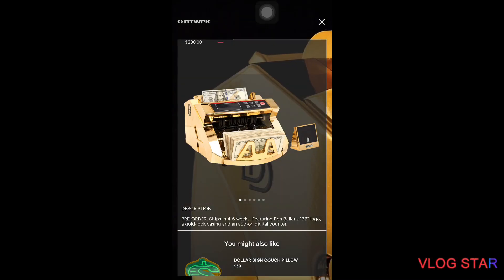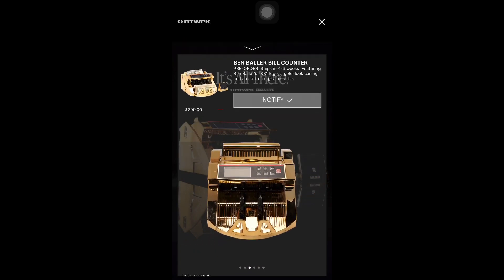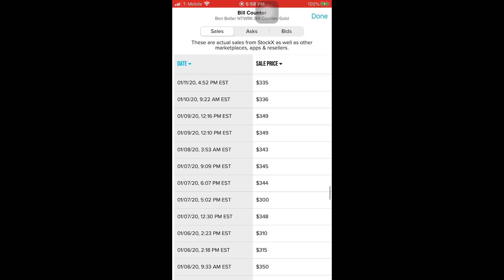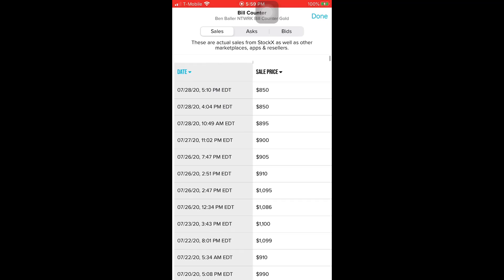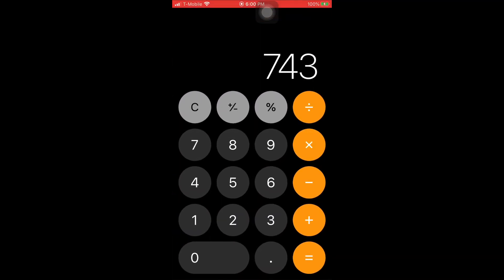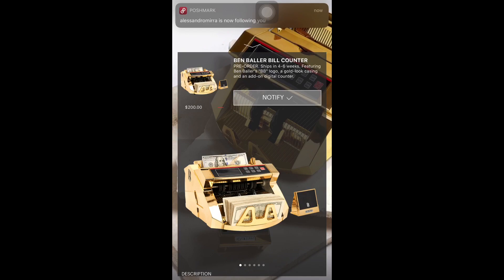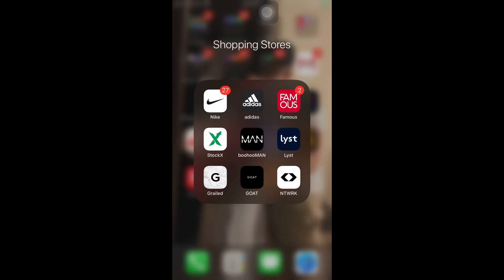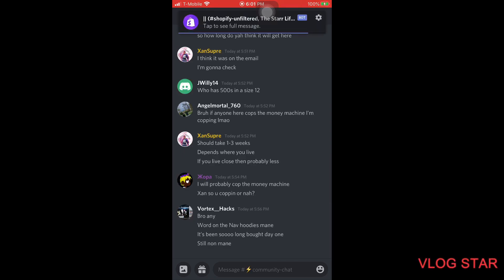Ben Baller NTWRK Bill Counter Gold should you cop? | Retail $200 | Selling on Stock X for $750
Are you grabbing it ?

Socials:
Instagram main:@ttvonlywins
Instagram selling: @supre_nation